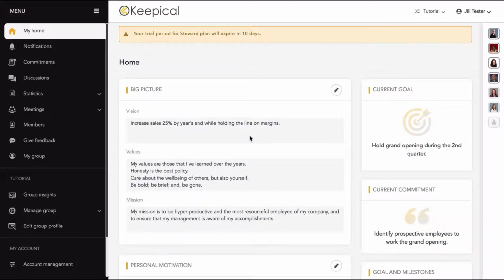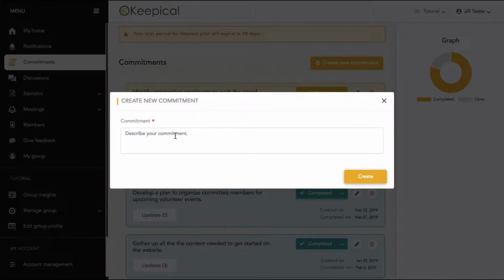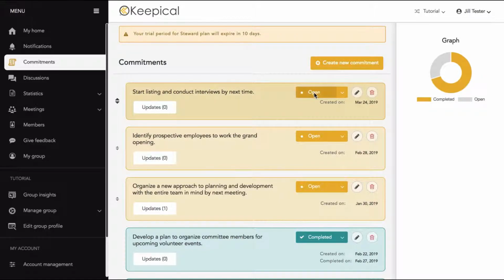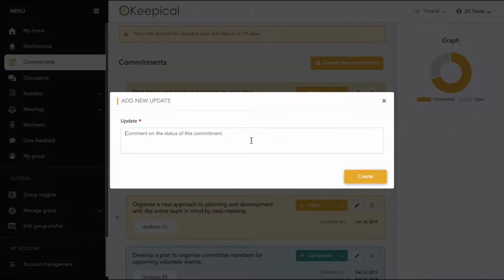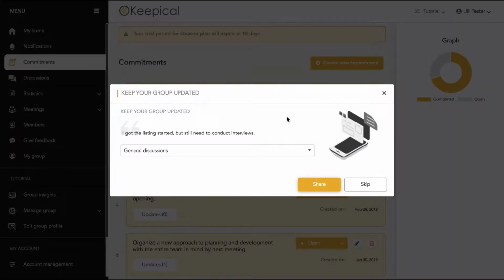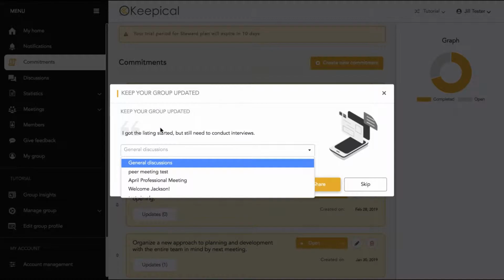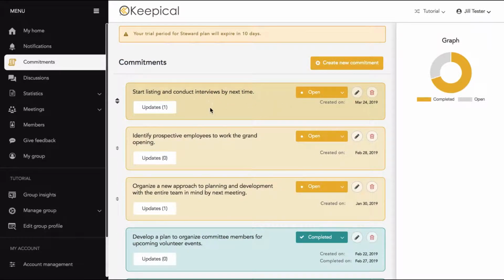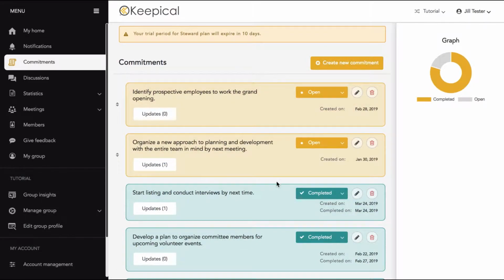Manage commitments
Keepical tutorial demonstrating how to manage commitments.